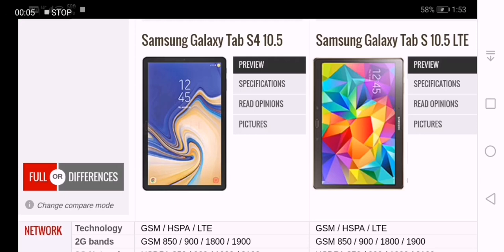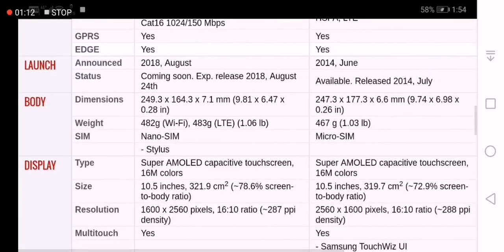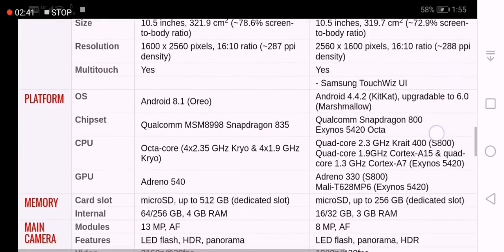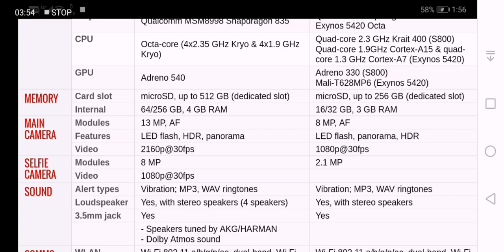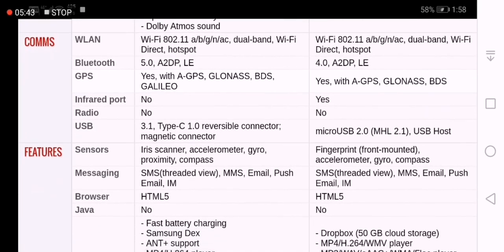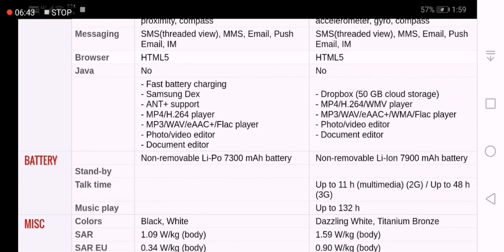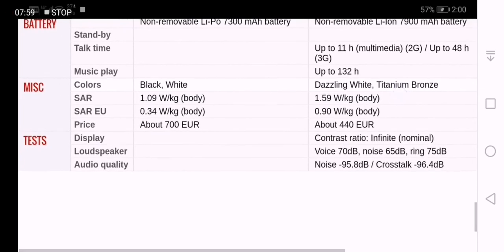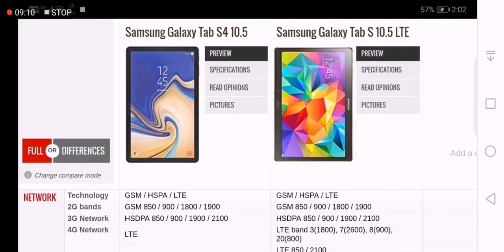Q & A : Should I buy Tab S4 10.5 or 2014 Tab S 10.5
Tab S4 10.5 or Tab S 10.5 let's see what fit you the best.